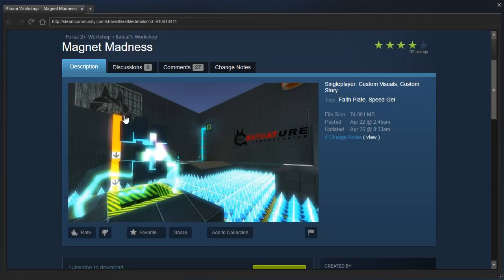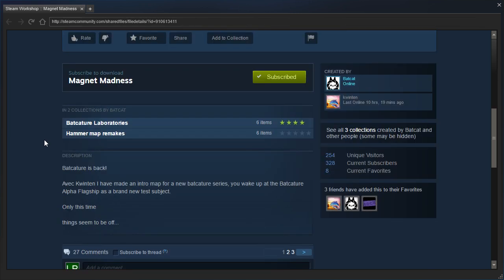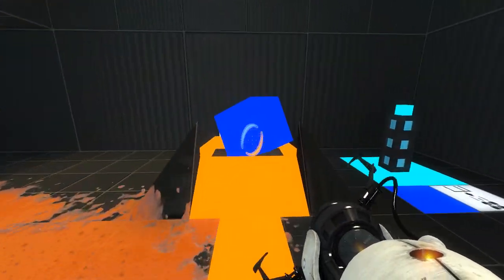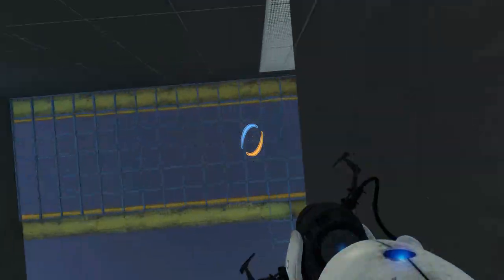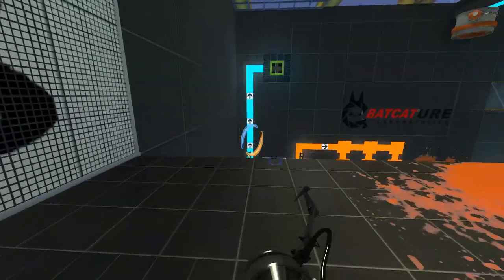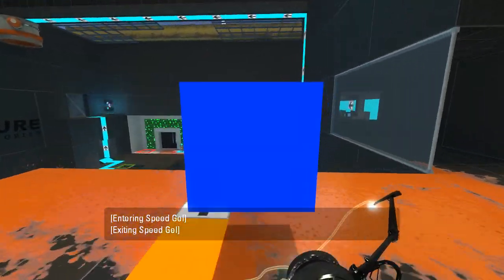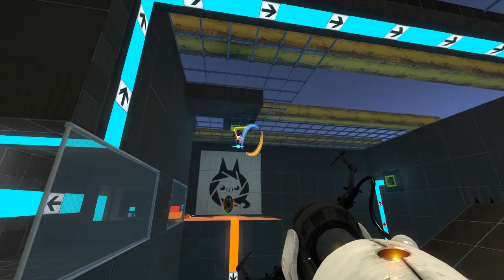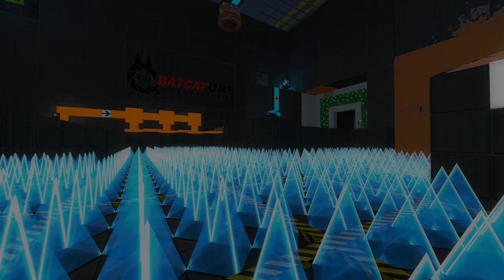Portal 2 PeTI - "Magnet Madness" by Batcat & kwinten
Blind playthrough. Wheeeeeee~